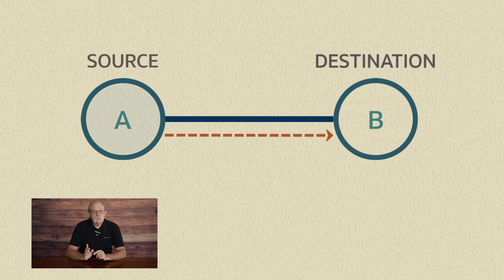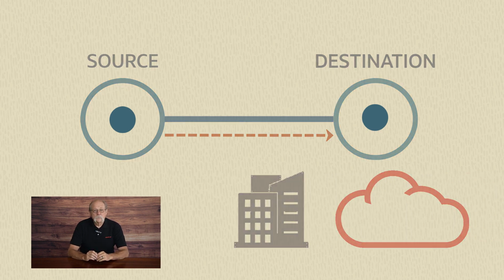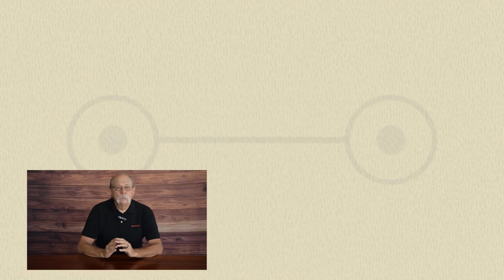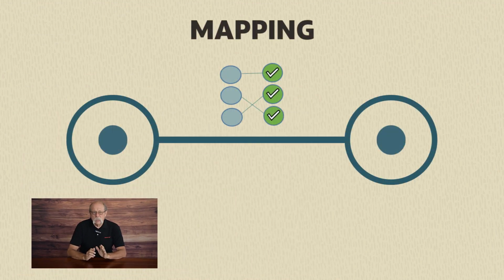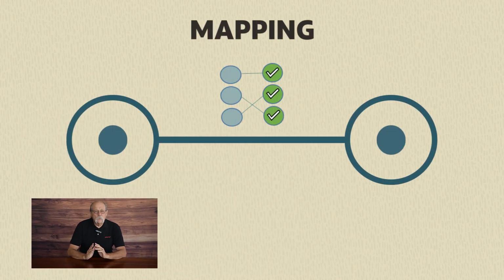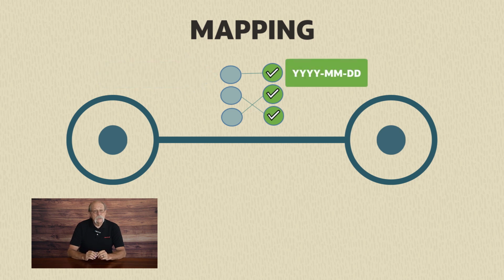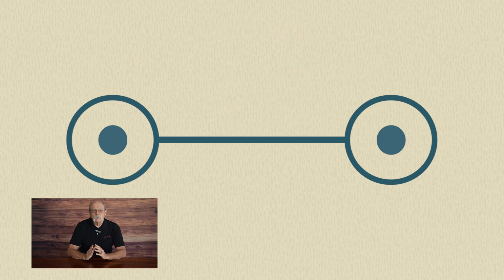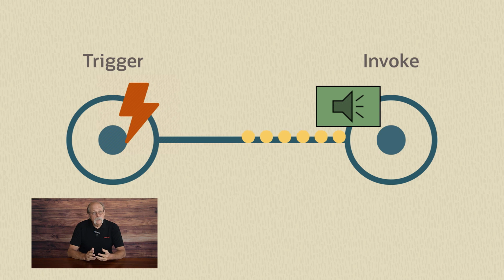Elements of an Integration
Learn basic vocabulary and concepts used in Oracle Integration.